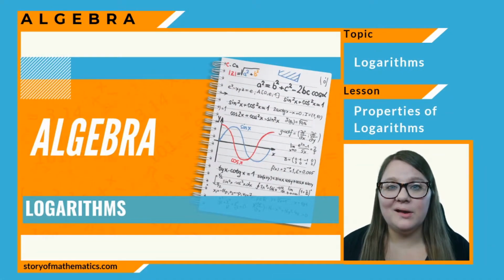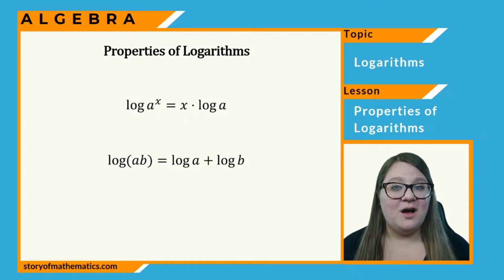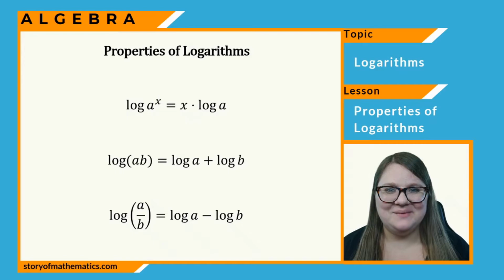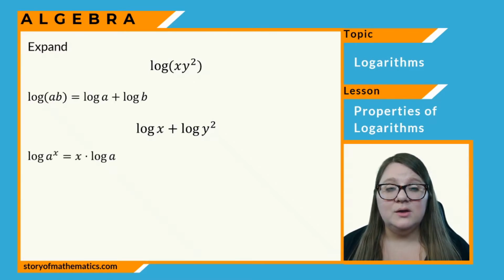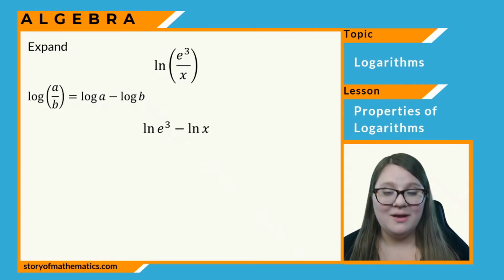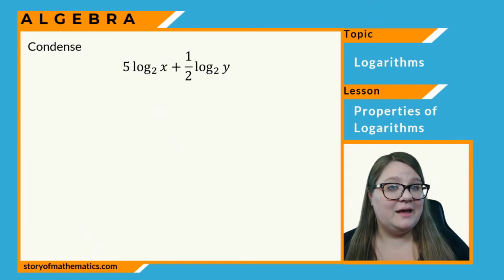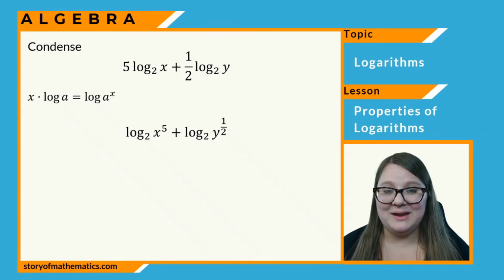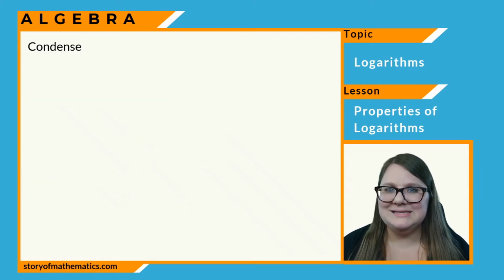Properties of Logarithms - 5/7 - Logarithms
Logarithm properties and rules are useful because, they allow us to expand, condense or solve logarithmic equations. It for these reasons.

In most cases, you are told to memorize the rules when solving logarithmic problems, but, how are these rules derived.

In this video, we are to going to look at the properties and rules of logarithms are derived using the laws of exponents.